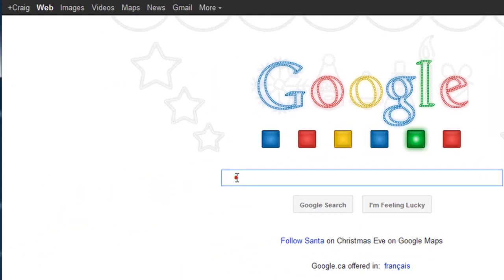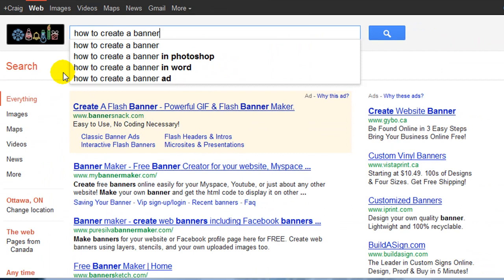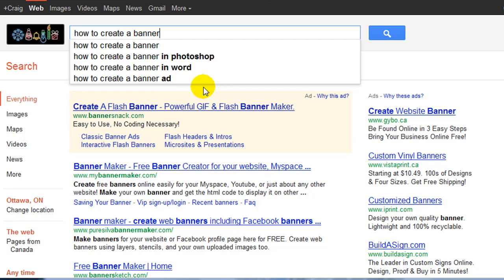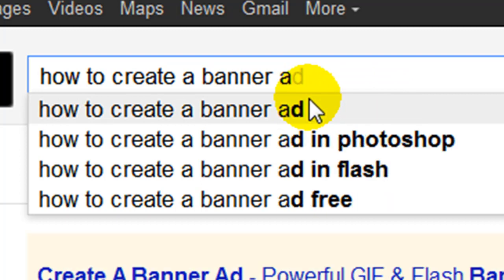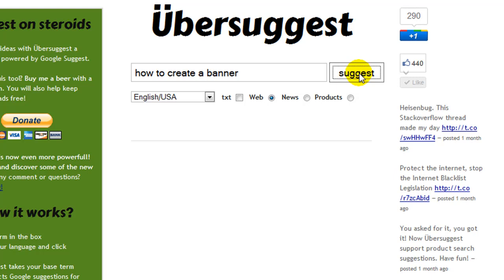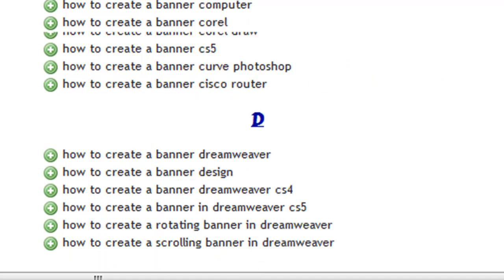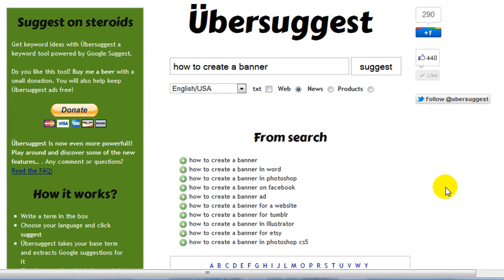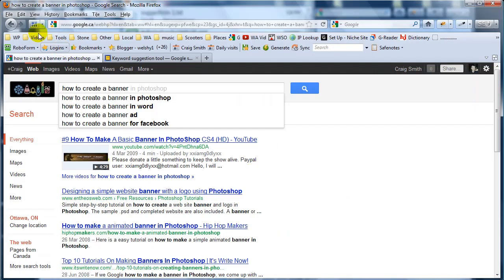Why I Use Google Suggest & Free Google Suggest Scraper Tool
Google Suggest is a great way to find new niche ideas and keywords A great free tool that I use that is called UberSuggest.org it;s a Google Suggest Scraper Tool and something I recommend that try out and bookmark to use next time you do research round a keyword phrase.